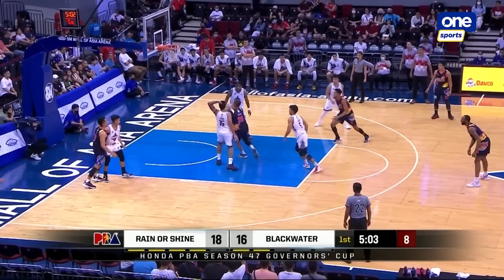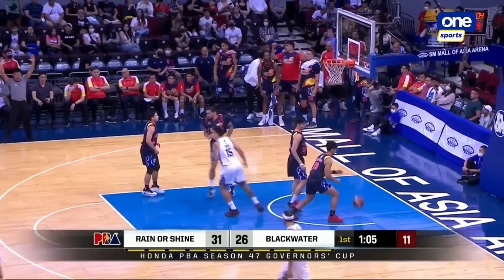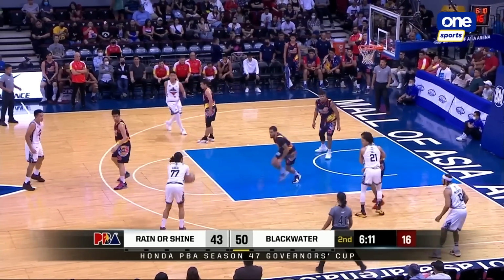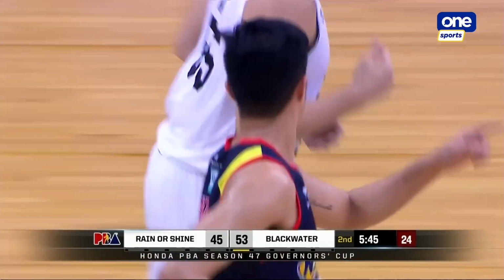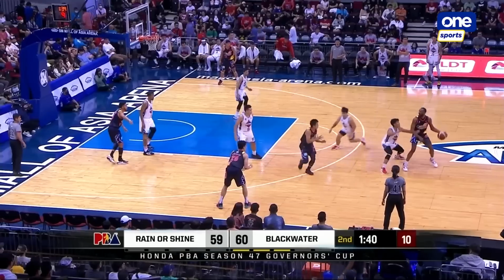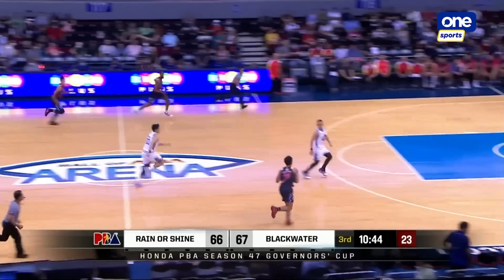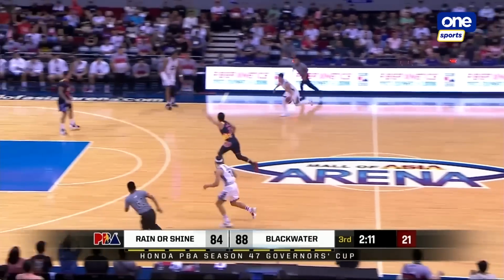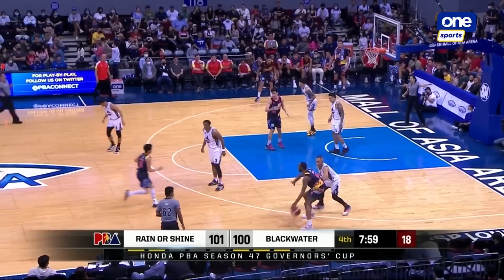Rain or Shine vs. Blackwater highlights | Honda S47 PBA Governors' Cup - Feb. 12, 2023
The Elasto Painter unleash a 35-point fourth quarter to turn the tables laban sa Blackwater!